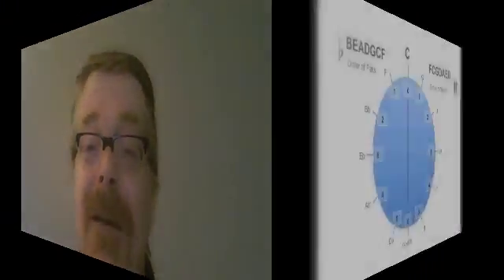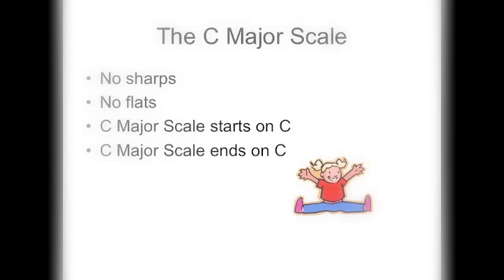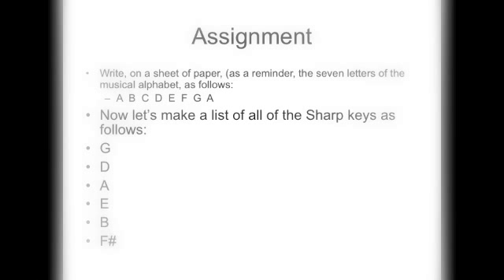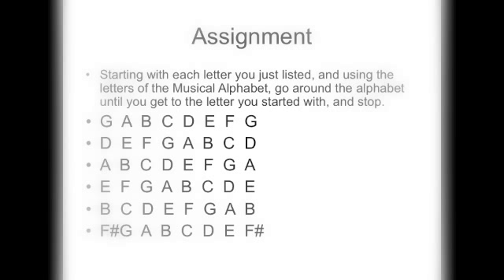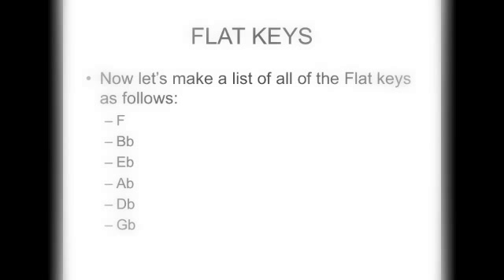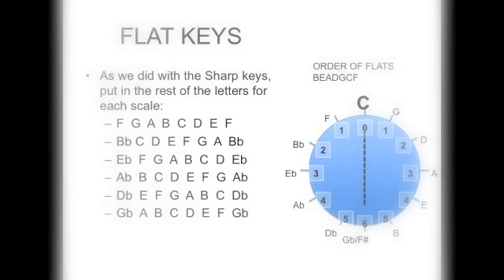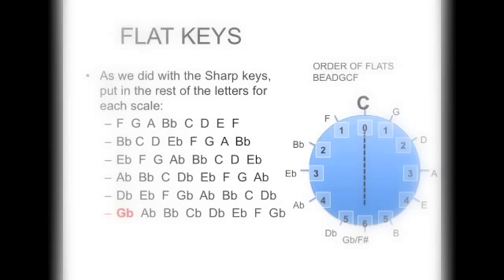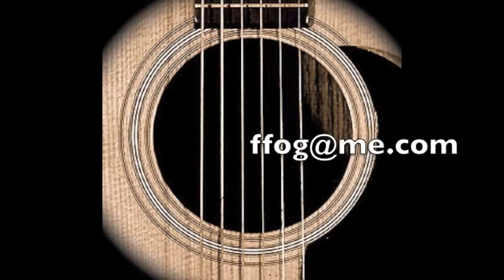Music Theory Lesson 4: Circle of Fifths and the Major Scale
In this lesson we use the Circle of Fifths to construct all of the Major Scales